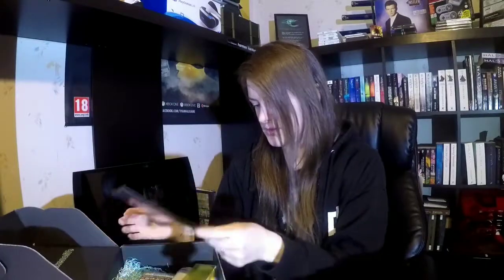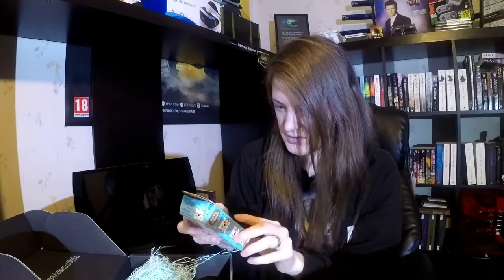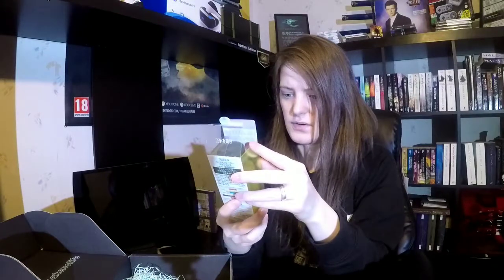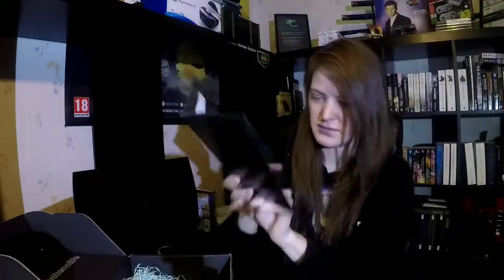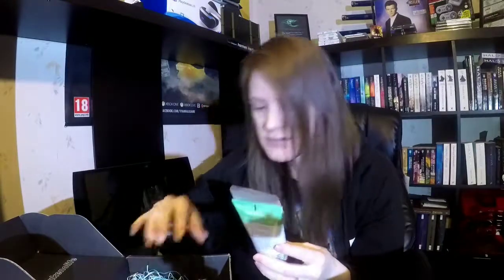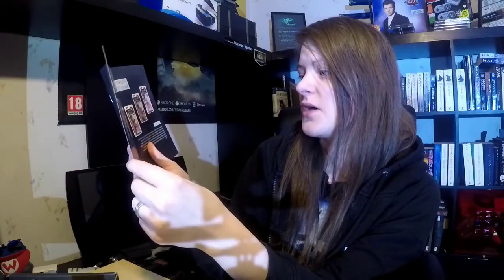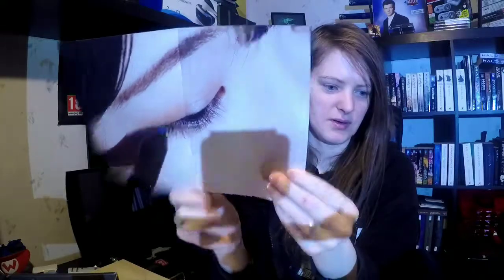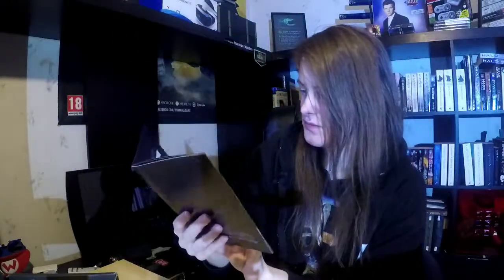Unboxing NMNL for February 2018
The No Make No Life unboxing for February is finally here!

Equipment:
Camera: GoPro Hero 5
Lighting: Lume Cube